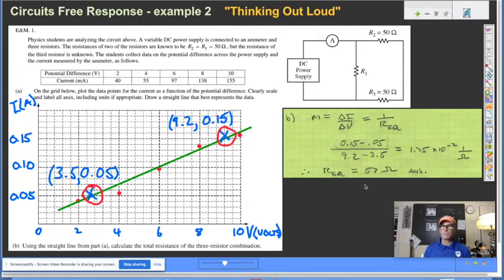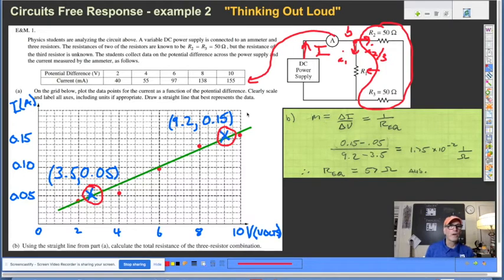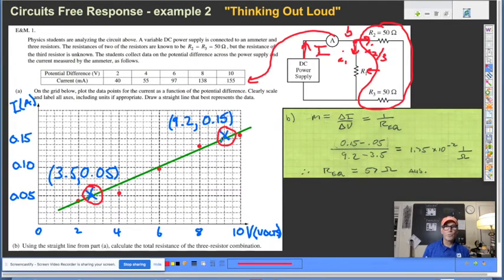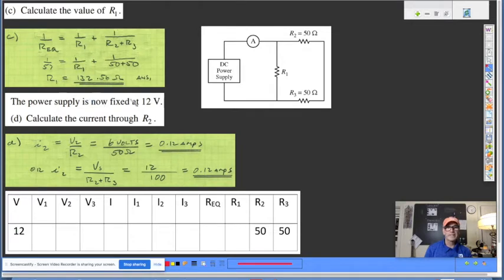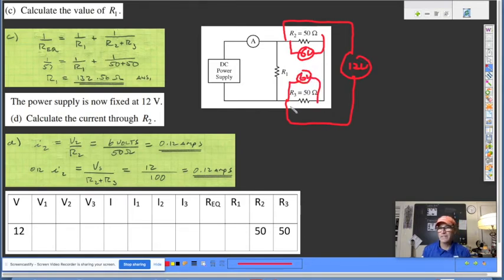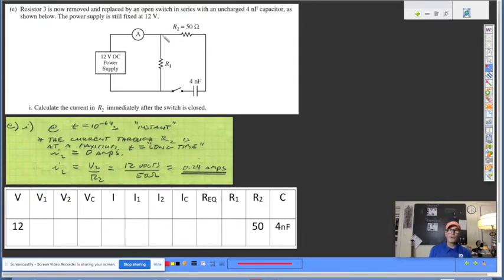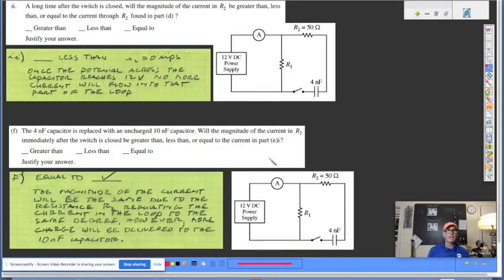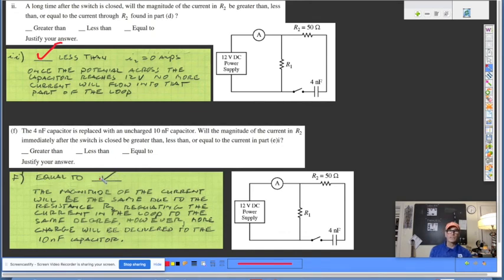RC Circuit 1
Solving a circuit free response problem that involves an arrangement of resistors in parallel and series. Later in the problem a resistor is removed and replaced with a capacitor.